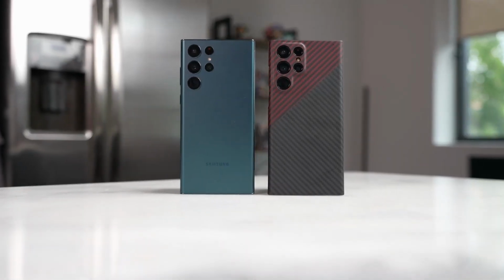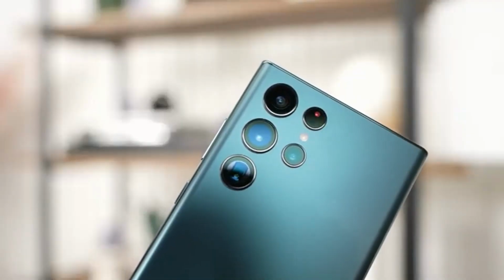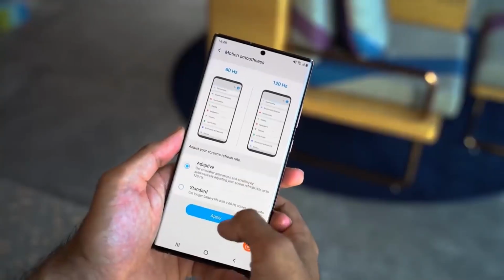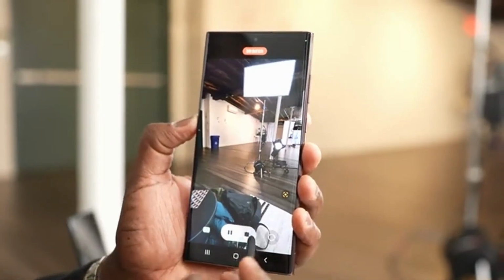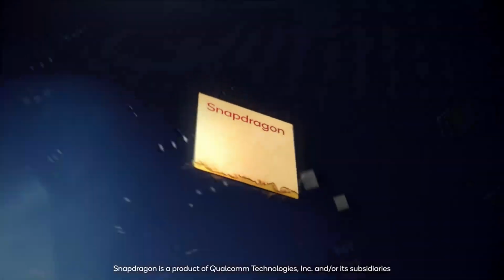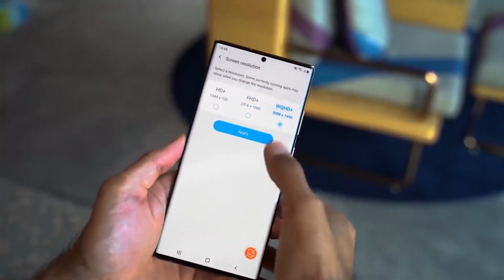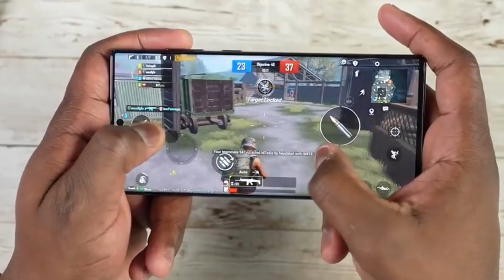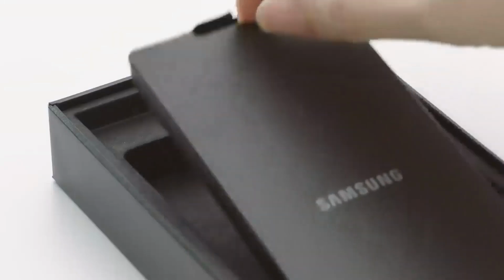Samsung Galaxy S23 Ultra - GETTING WAY BETTER!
Samsung Galaxy S23 Ultra - Yes, Galaxy S23 Ultra is way better than last generation.

Samsung Galaxy S23 Ultra - Galaxy S23 Ultra comes with a couple of updates. Some of them are big and some of them are needed to speed up the device which is interesting on Galaxy S23 Ultra.

By DKHD